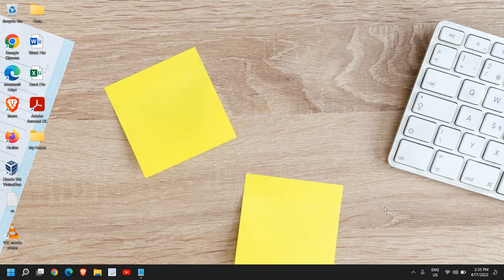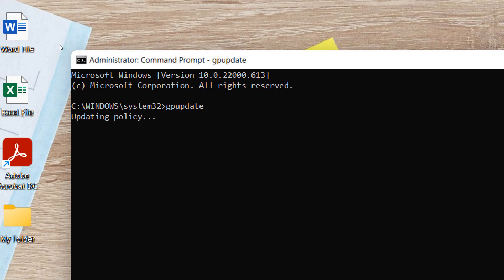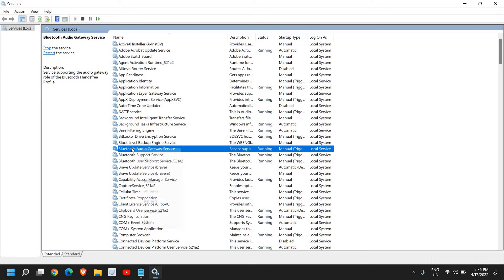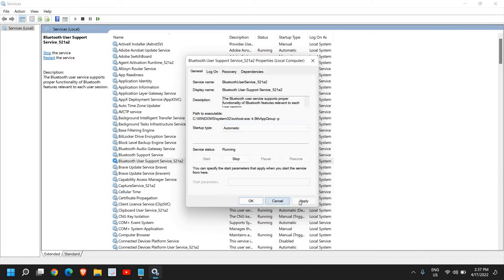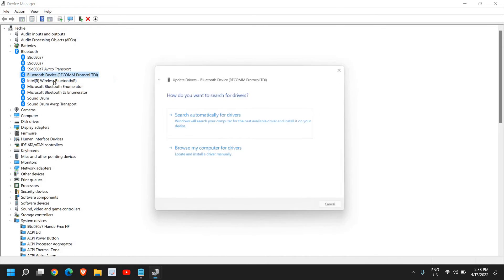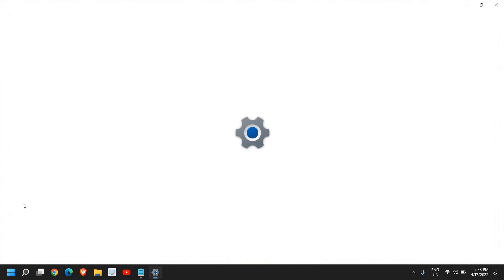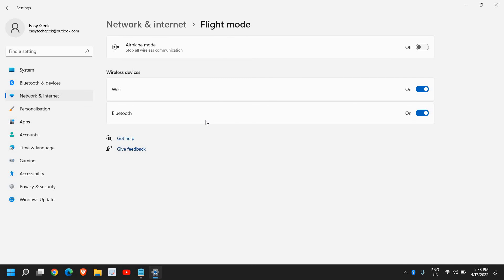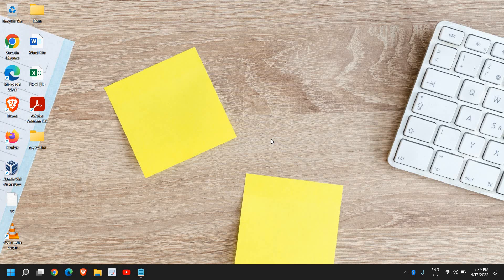How to Turn On Bluetooth on Windows 11 (2022)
Best Tutorial on Fix and how to turn on bluetooth on windows 11 or how to turn on bluetooth windows 11. If windows 11 bluetooth on off button missing fix is shared. learn how to turn bluetooth on windows 11. Enable Bluetooth on Windows 11. Fix Bluetooth not working on Windows 11.